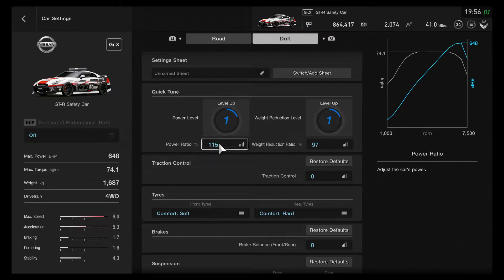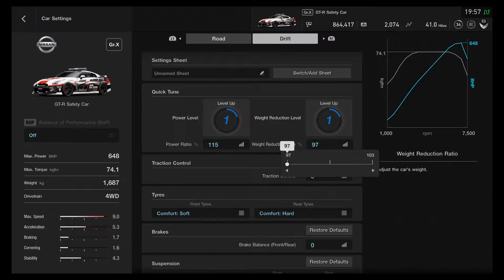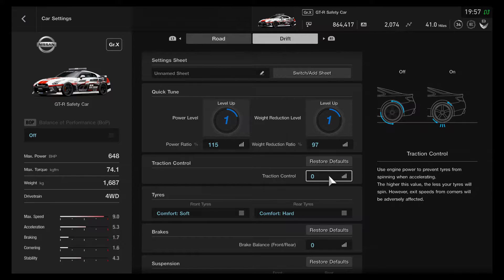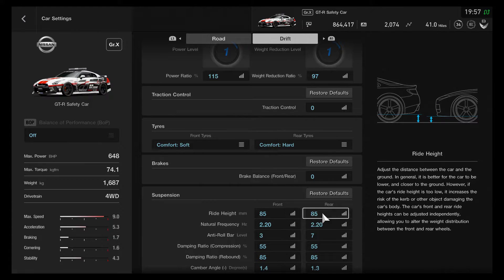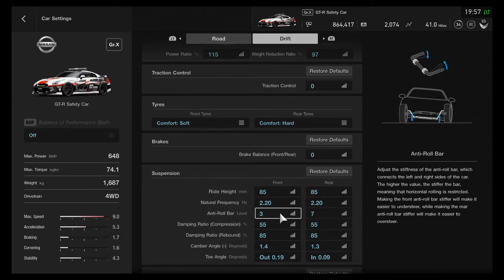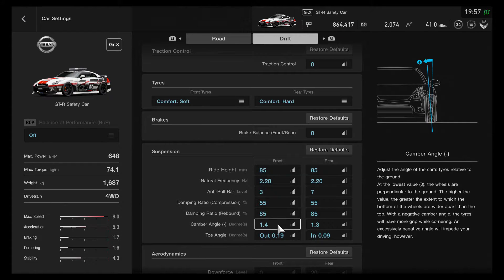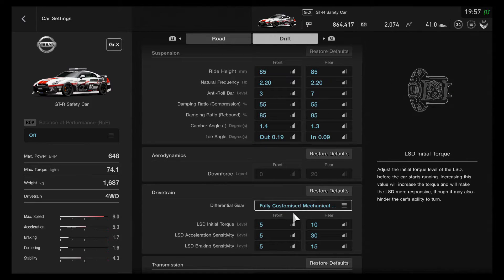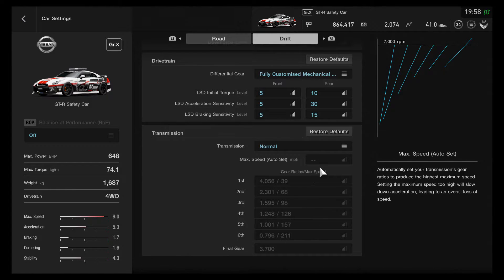Nissan GTR Drift Setup / Build Gran Turismo Sport GT Sport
This is a quick overview of the drift setup i am using for the Nissan GTR Safety Car.

This one can be a bit of a handful but its great once you master it. very snappy but you can point it where you want to go and it gets there quickly.

Dont forget to like and subscribe and use the comment section to let me know what you think of the setup and if you would like to see more of them. Also tell me if there are any other games you think i should be showing on the channel.

Music